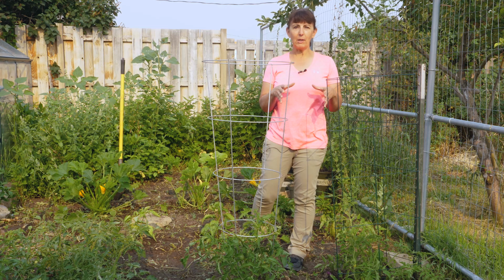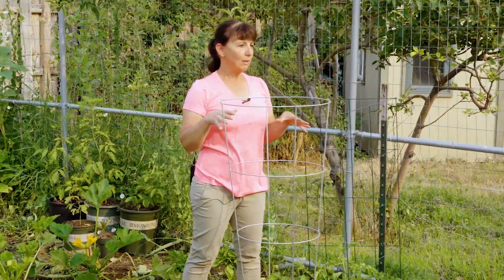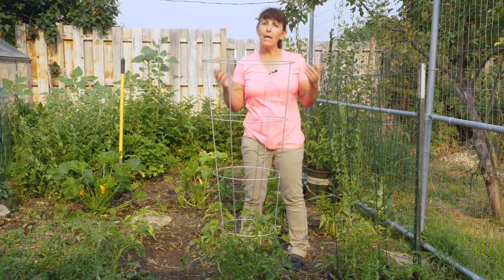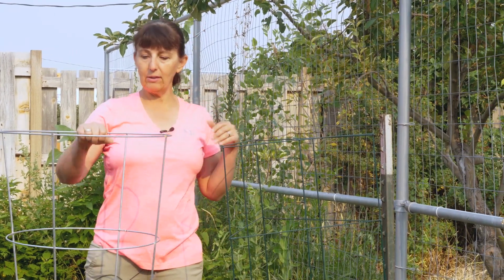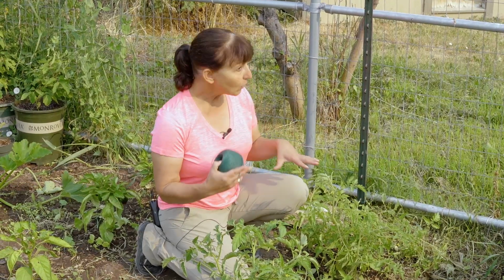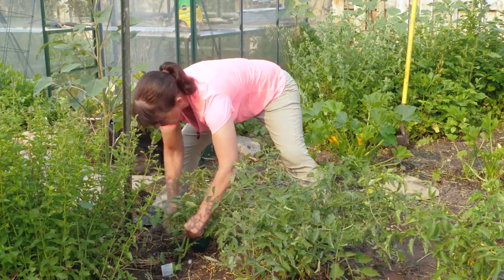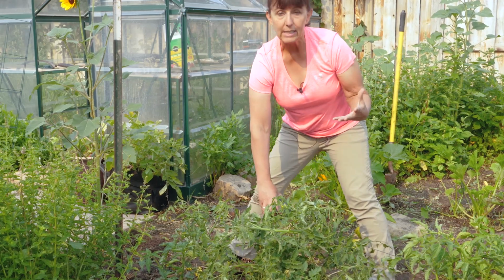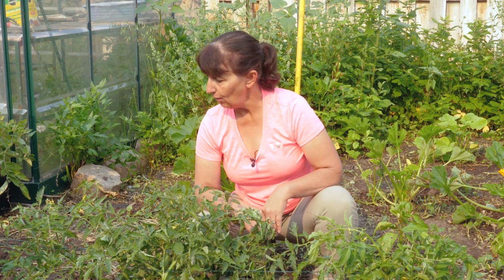Growing Vegetables using different Trellis Types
One way to save space in the garden is to grow vegetables vertically. Cucumbers, squash, peas, beans, and even pumpkins can grow great while trained on a trellis. Amy Grisak talks about what can be grown along with different options to use as a trellis system.